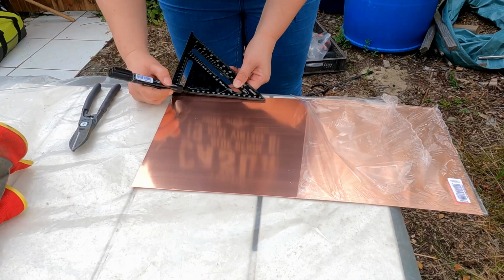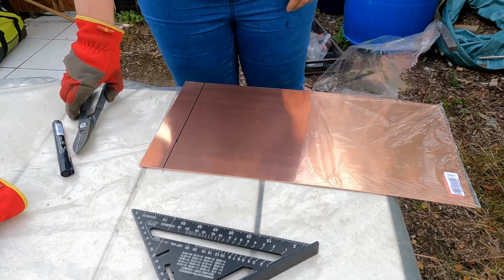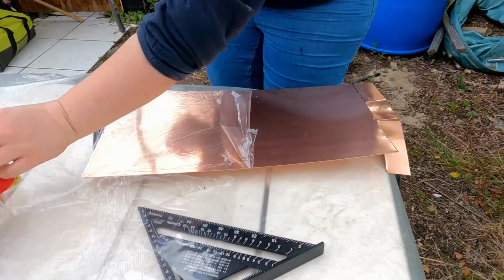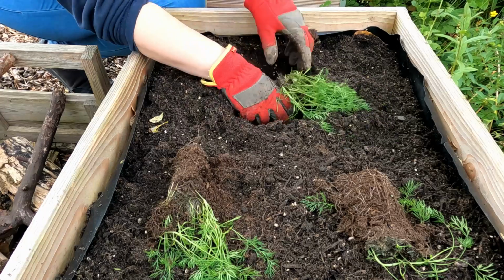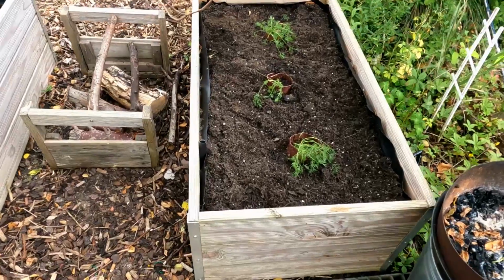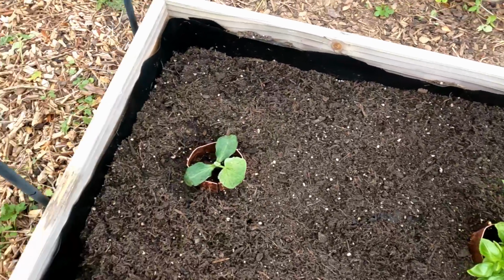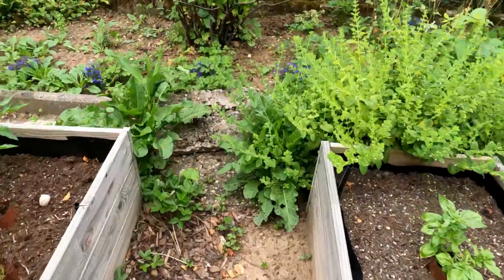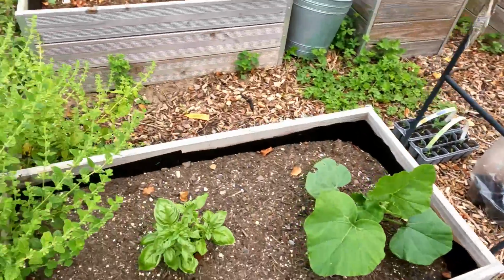°45 Slug Fight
Hi all,
this year, I am fighting a loosing battle with slugs. I tried making the copper rings around the plants, but I am not sure how well it will work at all. We will see at the end of the season. I am not sure if we will have any harvest. With weather being wild and slugs enjoying it, I am not sure I will harvest any veggies. So far all that I've planted or sowed has been eaten. I feel like I am planting a buffet for slugs. Oh well, we shall see if something will survive.